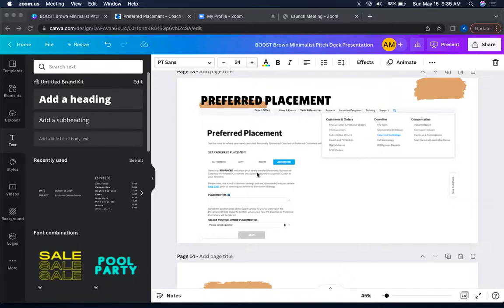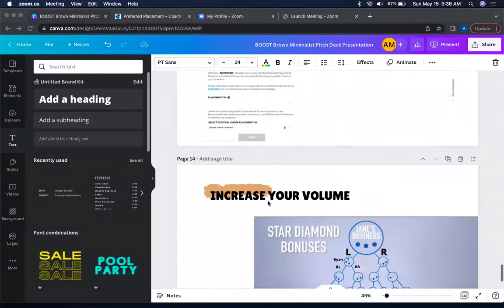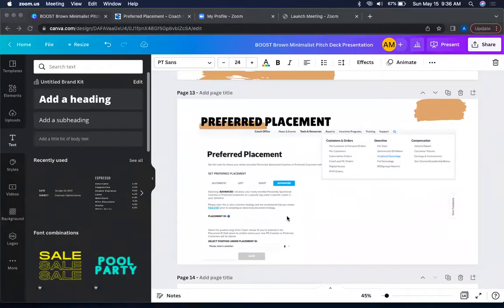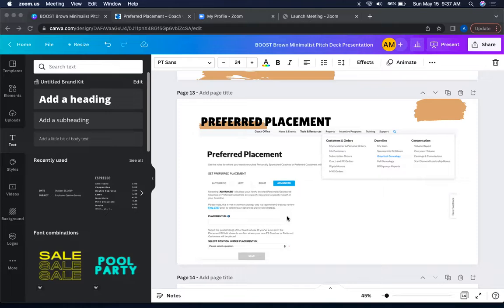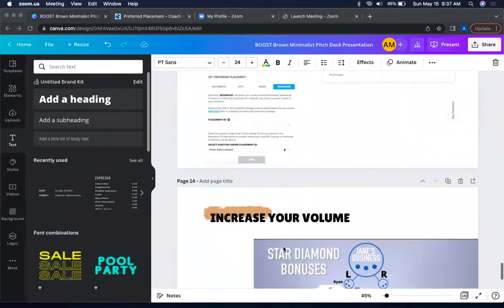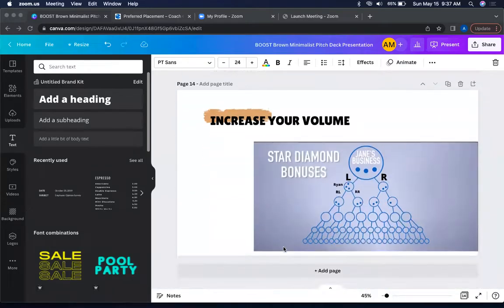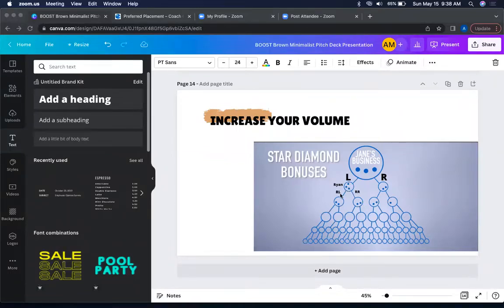MAY 15TH TEAM CALL - UNDERSTANDING YOUR COMPENSATION PLAN - PRT TWO